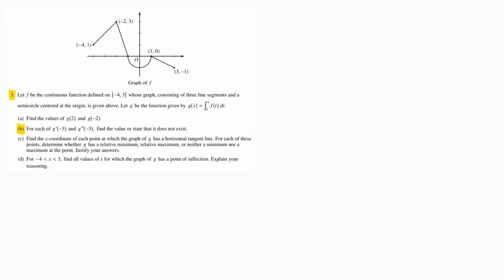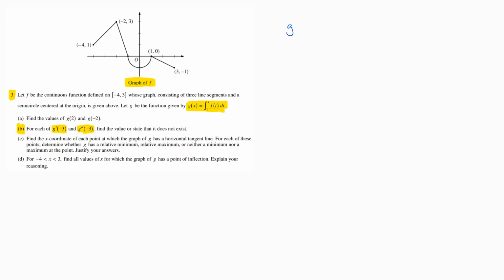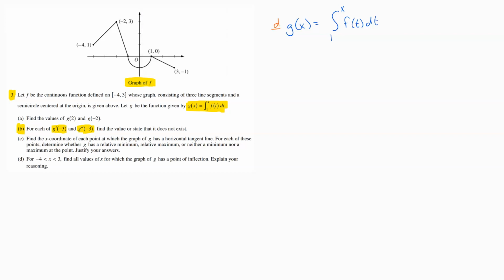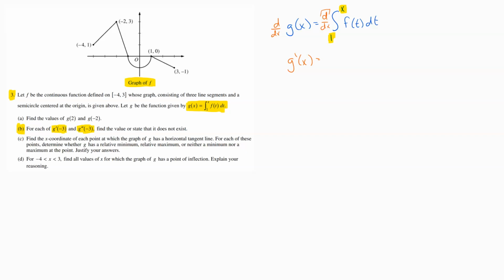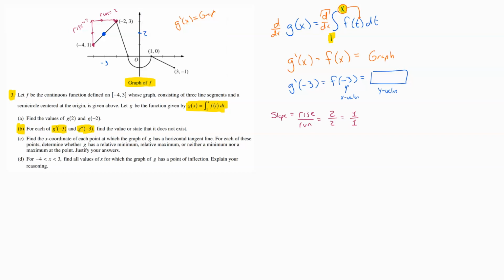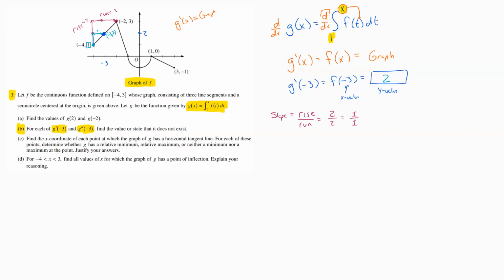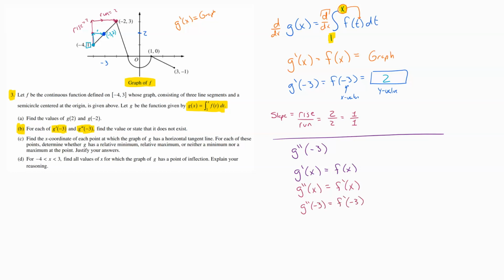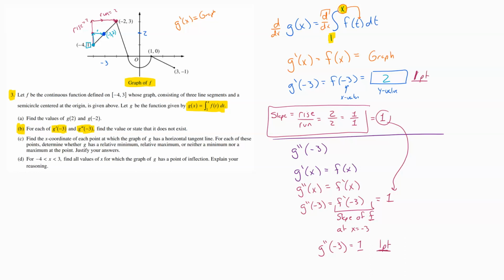2012 AP Calculus AB Free Response No Calculator Q3b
This video covers how to determine the 1st Derivative and 2nd Derivative value at a given x-value using the Fundamental Theorem of Calculus Part 1, and a given graph.